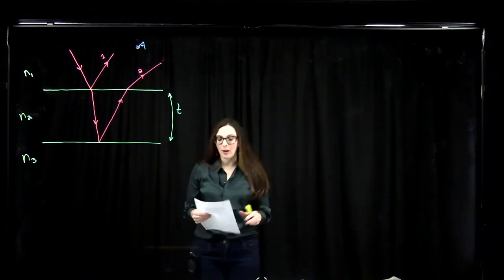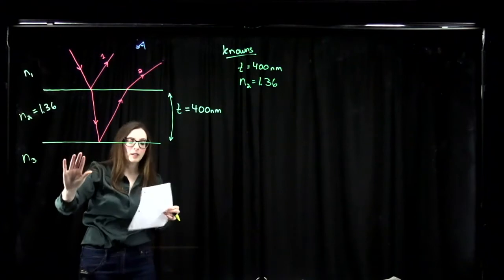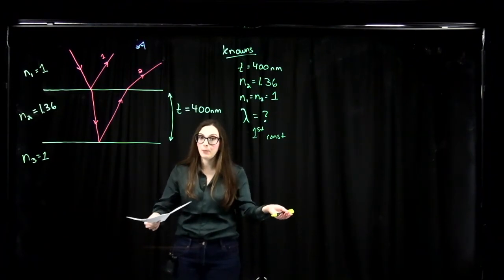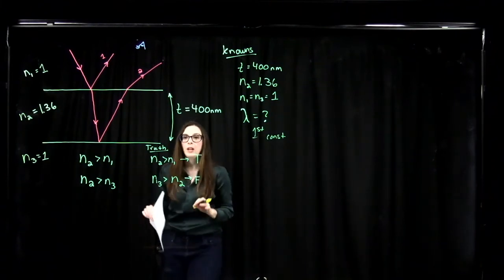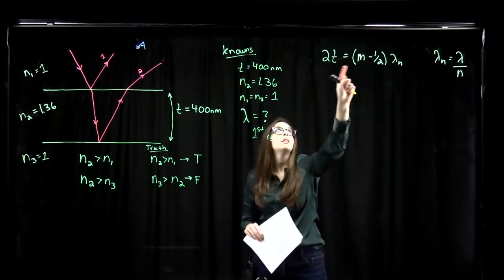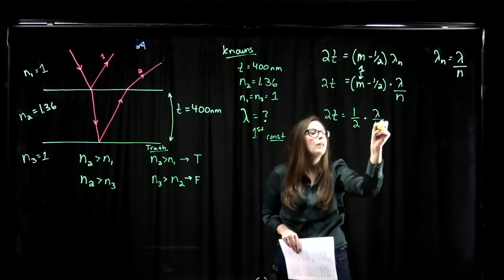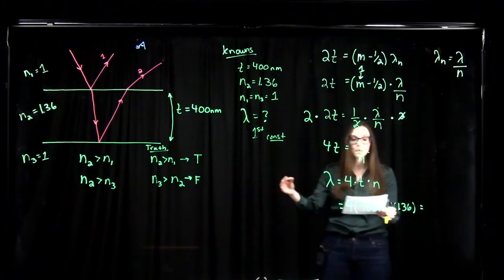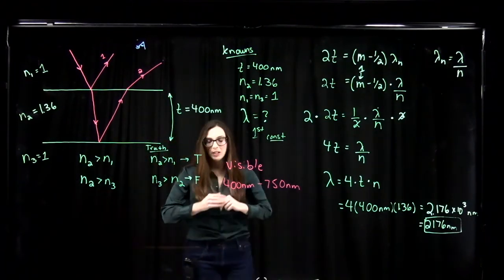PHY 222 - Thin film soap bubble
This tutorial shows how solve a thin film problem with a soap bubble as the thin film. This video is for Dr. Maria Weber's PHY 222 - Physics for the Life Sciences II course at Delta State University.